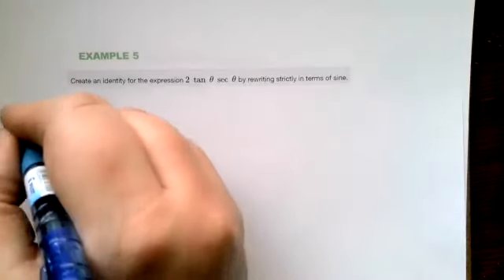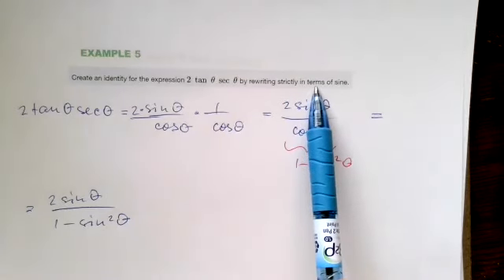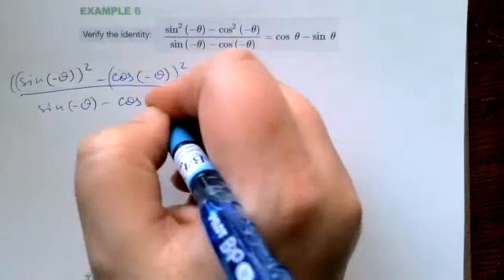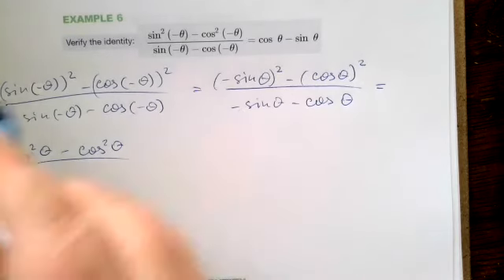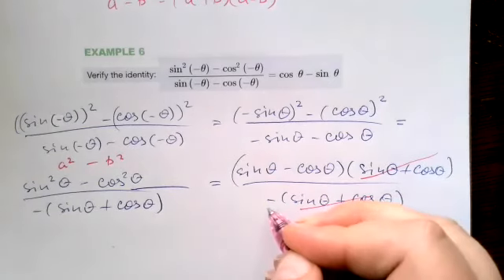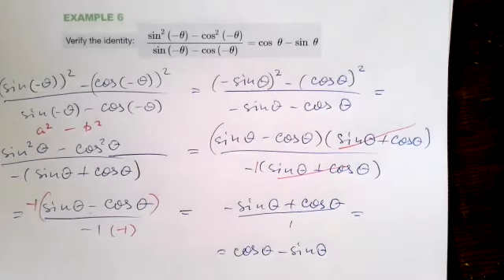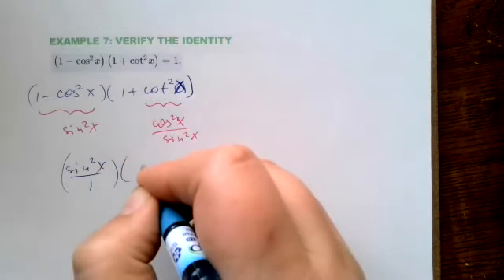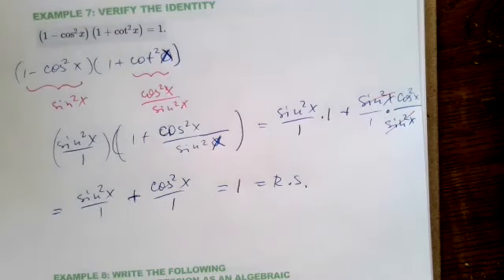9 1D Examples 5 thru 7